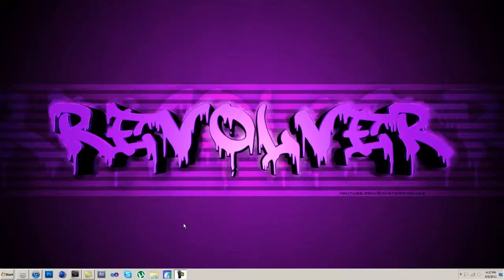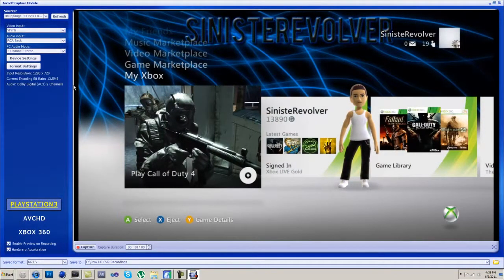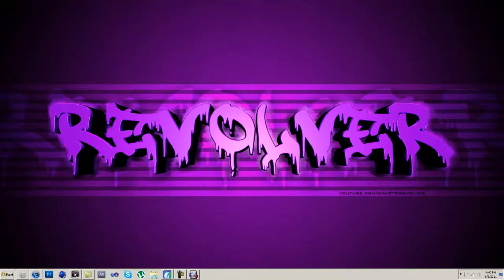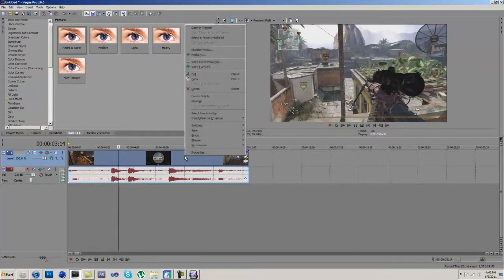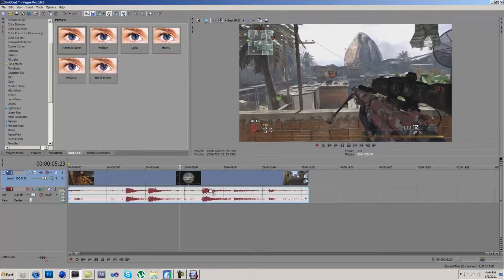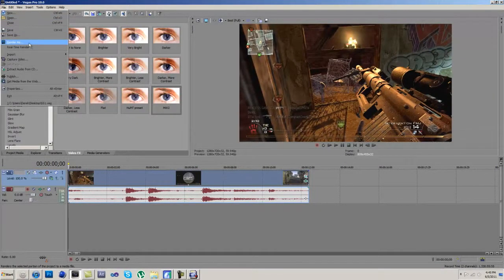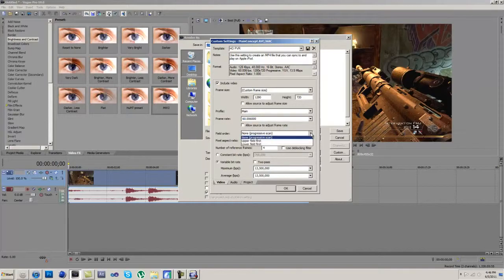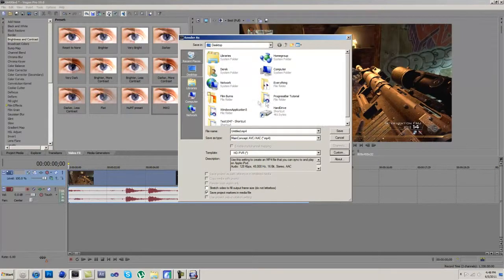Hauppauge HD PVR Render Settings Tutorial | SinisteRevolver | 100 SUBS!!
My HD PVR render settings!! Here is part 1 of my little gift to you guys, so be sure to keep in check for the other parts!! :D

Sorry for all of the tags, I really want this video to get known. I have had many people tell me my render settings were the best they have seen so I want to share them with the world!! :D